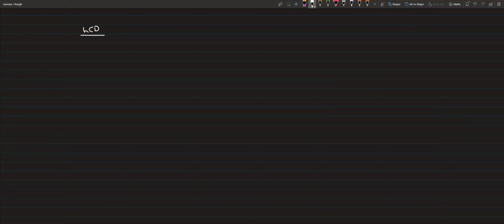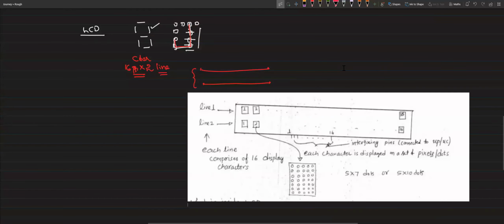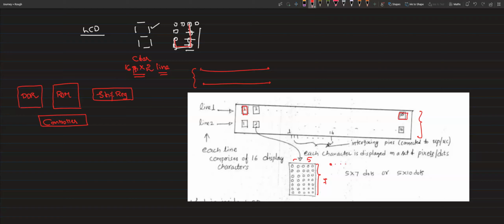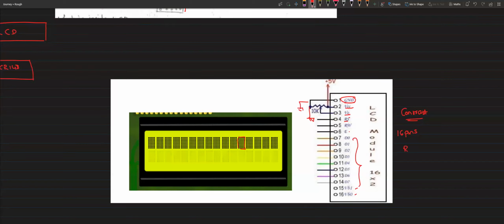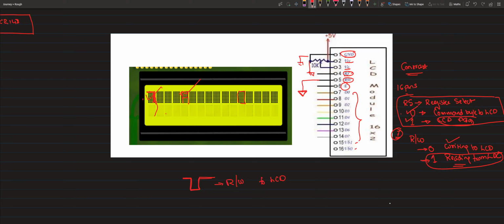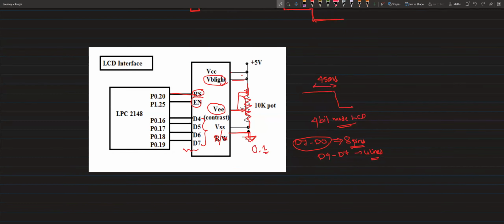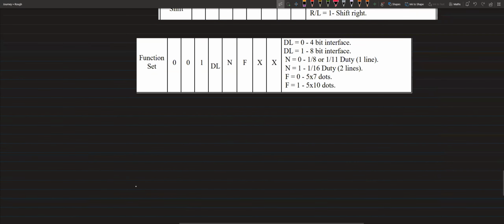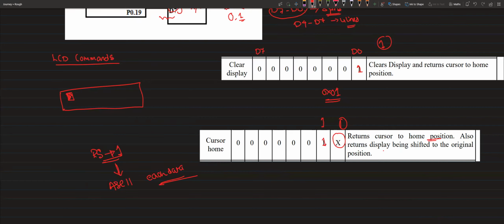Beginner's Guide: Introduction to 16x2 character LCD Interface with LPC2148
In this comprehensive video tutorial, we delve into the fundamentals of interfacing a 16x2 LCD display with the LPC2148 microcontroller. Whether you're new to embedded systems or looking to enhance your skills, this guide offers a step-by-step walkthrough of the process, from wiring the components to writing and executing the necessary code. By the end of this video, you'll have a clear understanding of how to establish a seamless connection between the 16x2 LCD and the LPC2148, opening doors to a world of possibilities for your electronic projects.